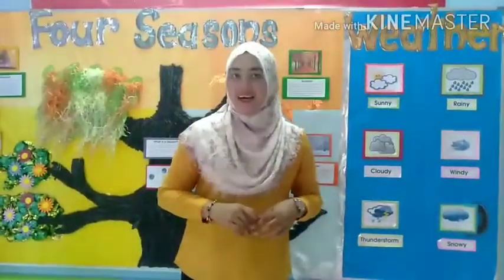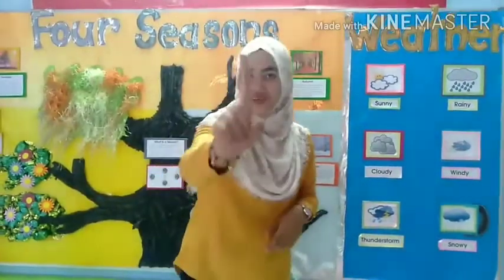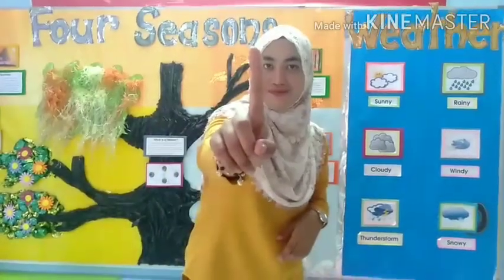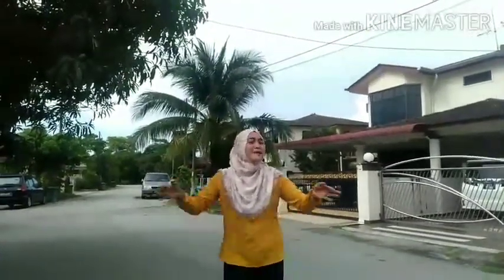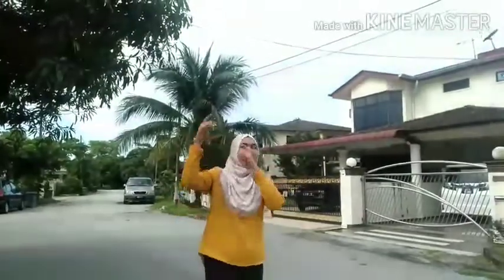Teacher Tasha | 25th June 2020 | Intermediate Virtual Class | TICP Kindergarten & Nursery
Intermediate Class (Age 5)
Virtual Class - Thursday, 25th June 2020

Assalamualaikum.
Hi everyone!

Let's learn with Teacher Tasha!

I'm sure by now your kid is missing school, their friends and their teachers. (We miss our little munchkins too!)
We will be uploading these videos on weekdays throughout the MCO period to help children with their lessons and most importantly to help them feel a little bit more normal. We hope that these videos will help your children learn at home. Refer to the home learning activity pack we send daily while watching this video. Have fun!

Like our page on Facebook: Tadika Inovatif Ceria Pintar

Follow our page on Instagram: @ticpkulim